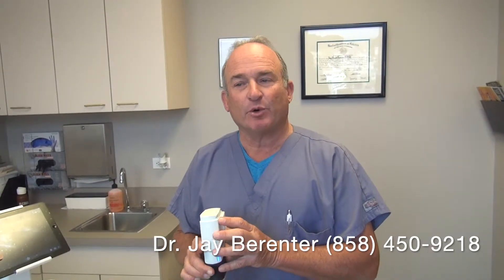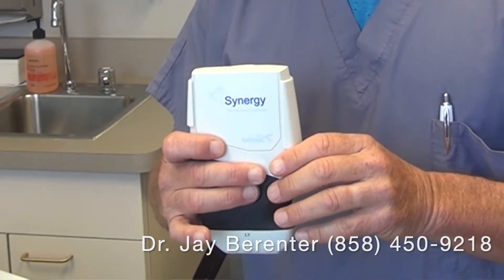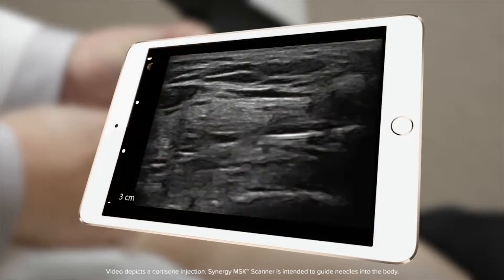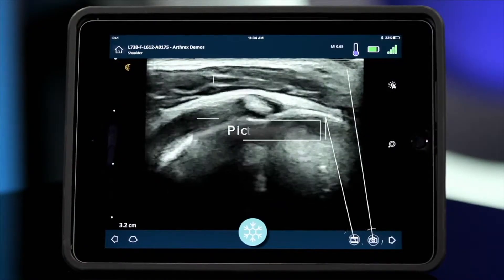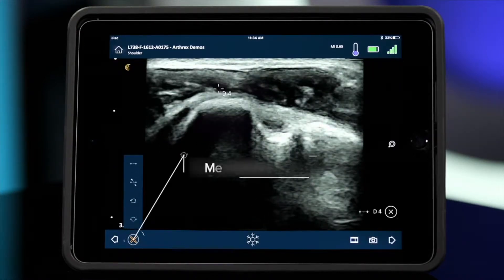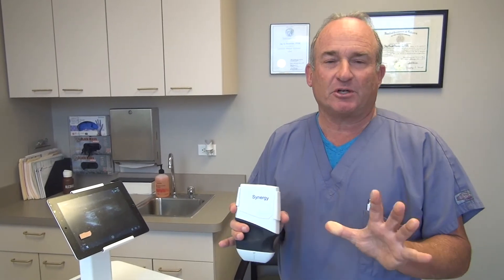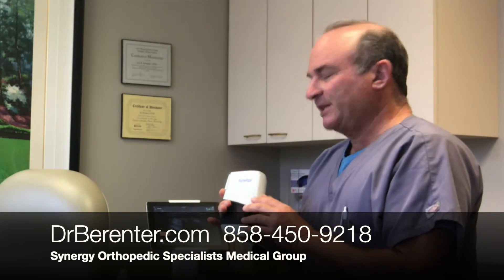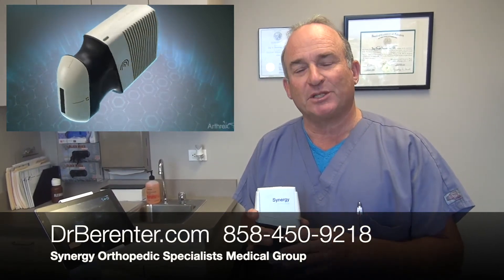San Diego Neuroma Treatment - Arthrex Ultrasound Guided Injections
San Diego Foot and Ankle Surgeon Jay Berenter discusses a new procedure for neuroma treatment involving an untrasound machine from Arthrex® Synergy MSK™ - enabling ultrasound guided injections to help cure them.

The small wireless handheld unit allows for cure rates to be higher compared to previous dehydrated sterile alcohol injection methods.   Location of the neuroma is more easily identified and delivery of alcohol to the neuroma in the foot becomes more precise. Dr. Berenter is able to visually watch where the needle is while he is injecting the dehydrated sterile alcohol.

Learn more about the Arthrex® Synergy MSK™ ultrasound - a dynamic imaging modality with limitless portability providing excellent needle visualization for needle‐guided injections and aspirations as well as the ability to perform quick diagnostic exams visualizing soft tissue and bony structures.

Contact Dr. Berenter's office at the number below.

Jay S. Berenter, DPM